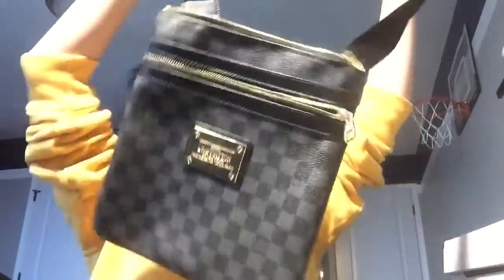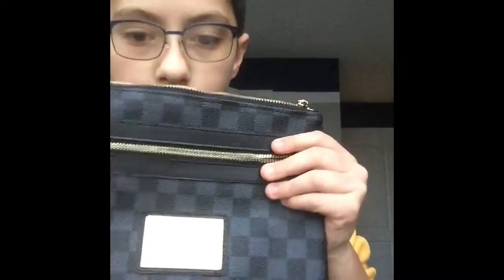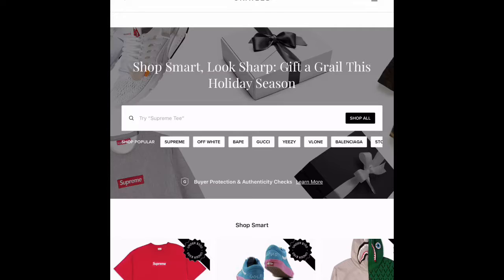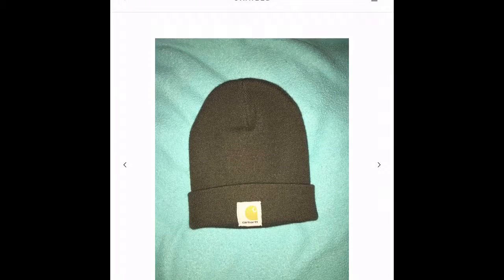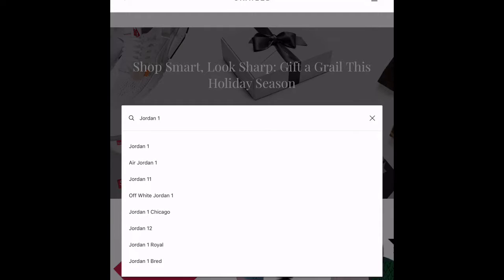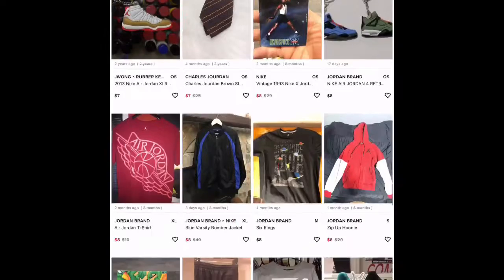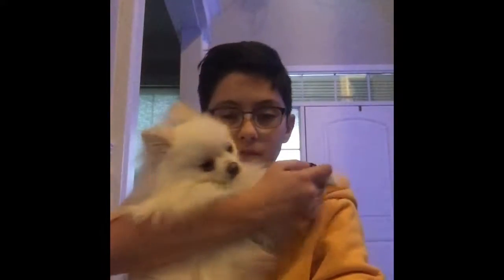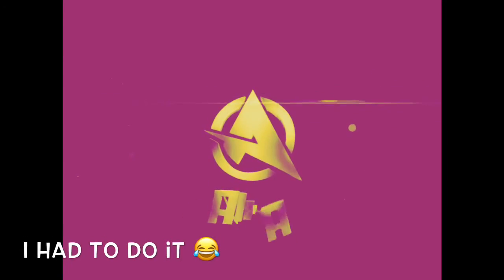How to Buy Hyped Items for Cheap & Louis Vuitton Bag Review!